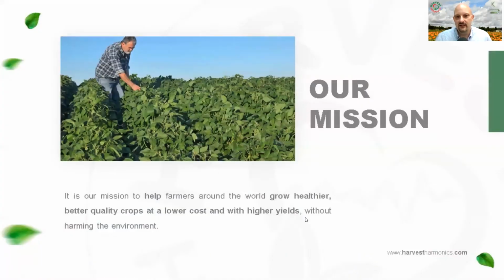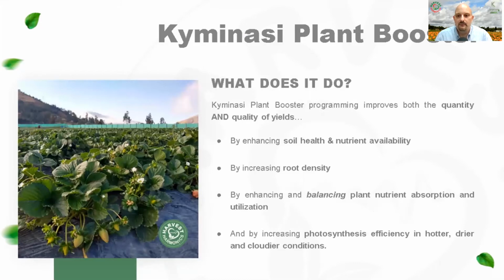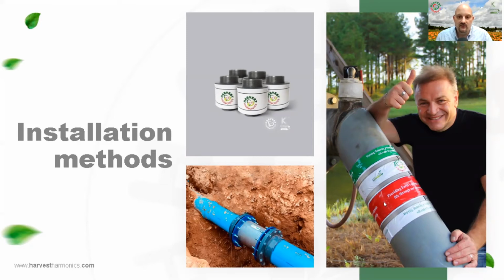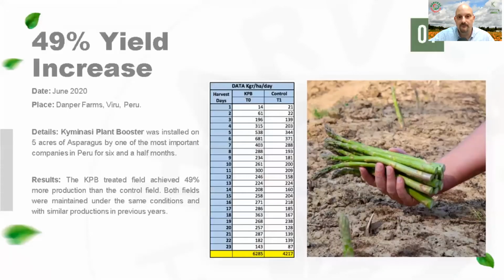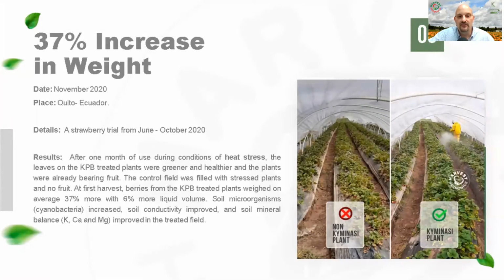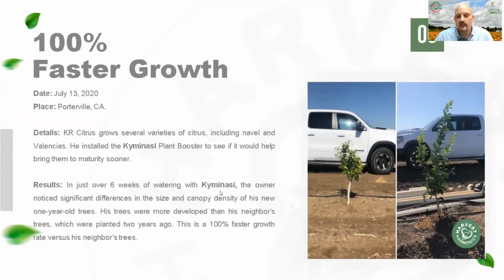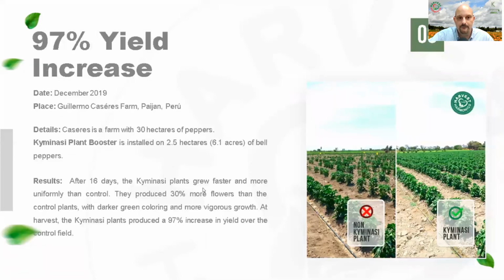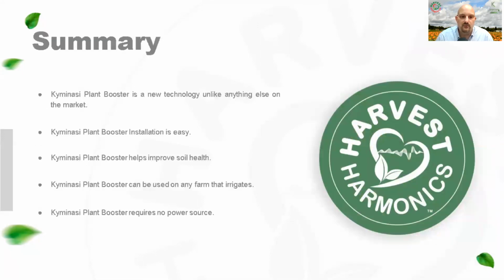Harvest Harmonics presentation - The Most Advanced Plant Booster Technology in Agriculture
Kyminasi Plant Booster is a unique technology that directly stimulates the following processes through the irrigation system:
- Nitrogen absorption, carbon dioxide absorption, water absorption, photosynthesis efficiency, pest and disease, resistance flower and fruit production, increased Brix & fruit ratings, increased nutrient absorption and, decreased flower & fruit drop.